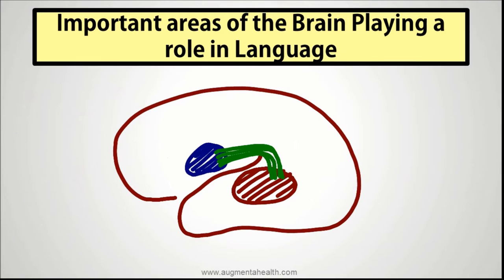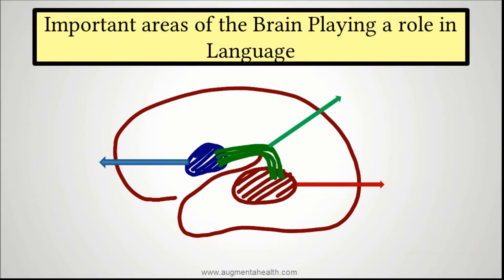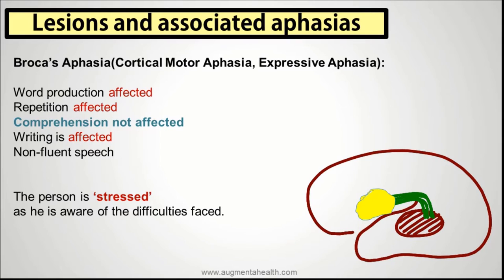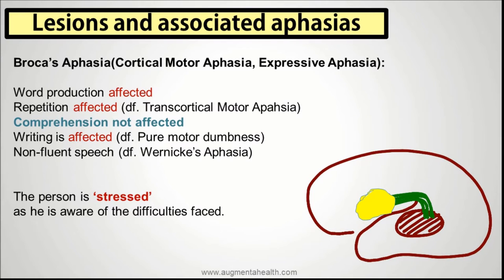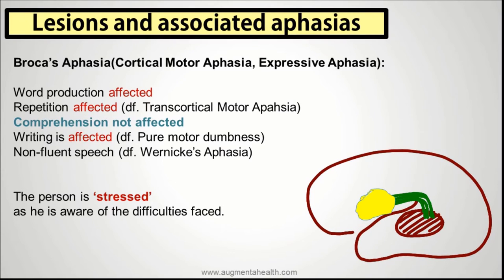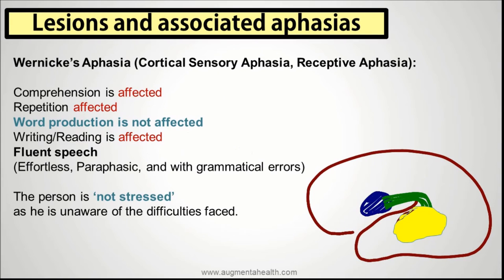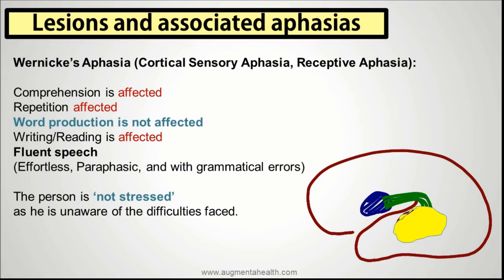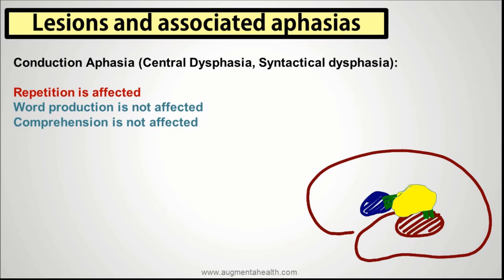Brain eCourse: Aphasia Part II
eCourses is an educational initiative by Augmenta Health (P) Ltd., to ensure the knowledge of mental health reaches the community. We are keen in spreading authentic, updated and pragmatic information about various aspects of mental health to health professionals and people at large.